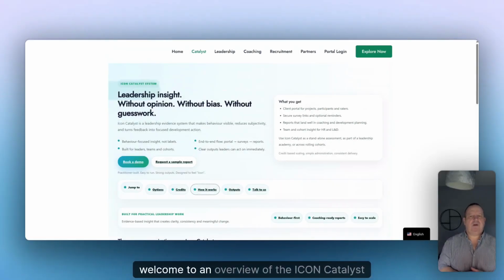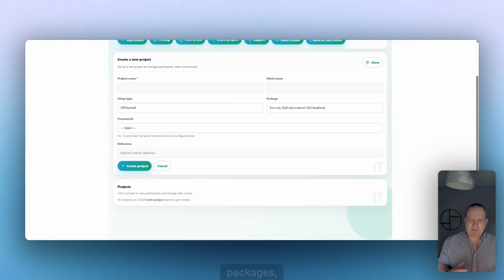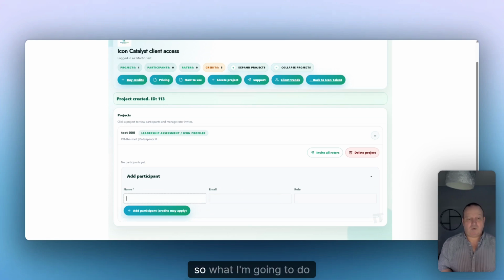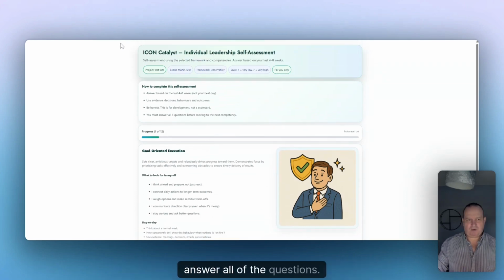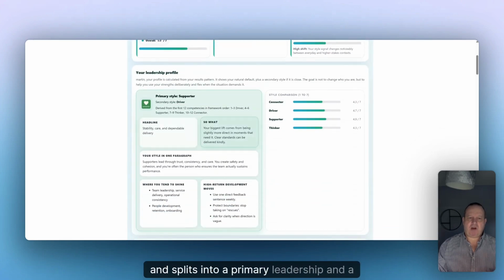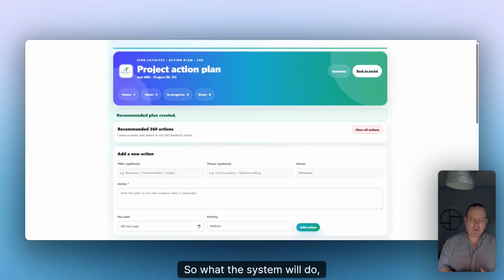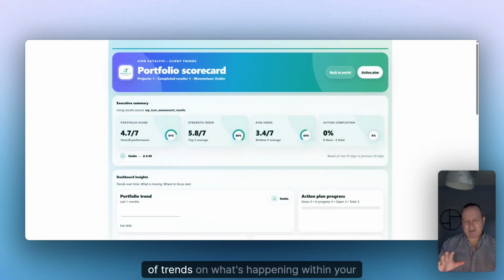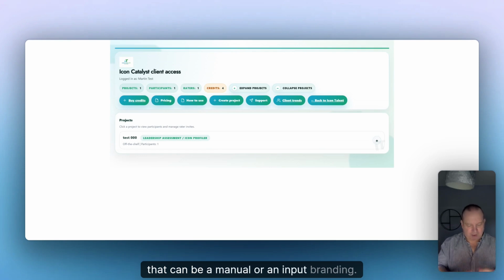Icon Catalyst System Overview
If you want to see how it could work in your organisation, you can request a walkthrough or sample report.

Here, you'll find expert tips, insights, and inspiration on career growth, leadership, and personal development.

Whether you're here to learn, grow, or take action, there's something for everyone.